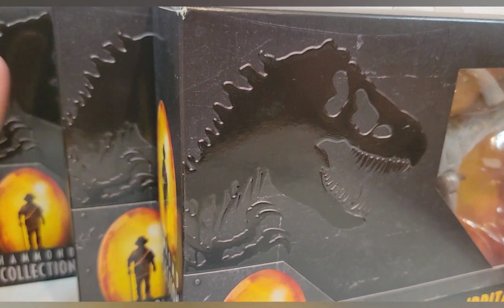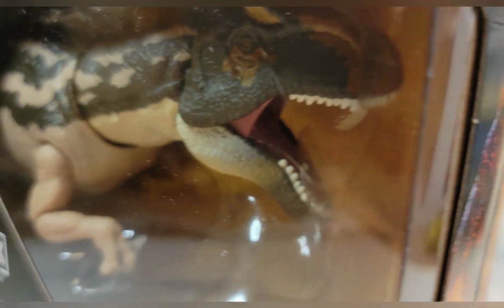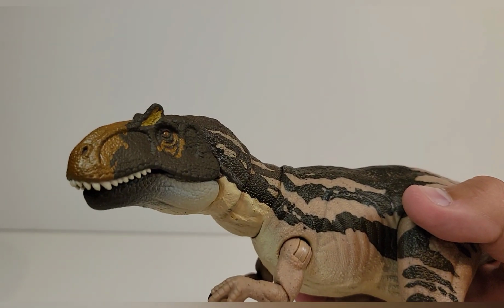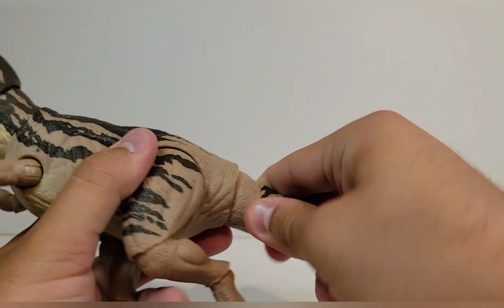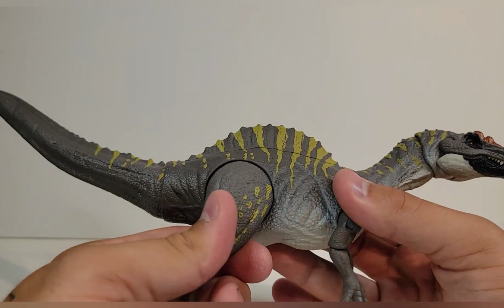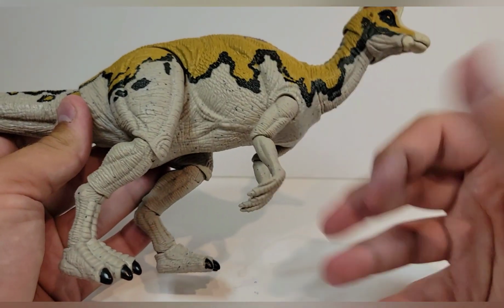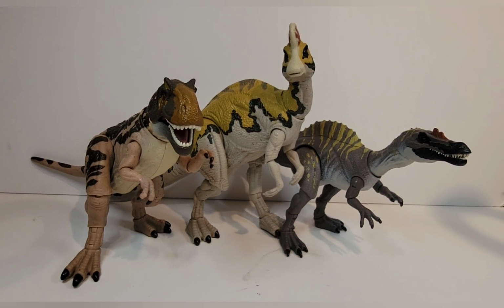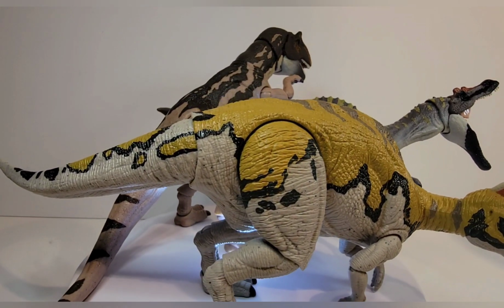Hammond Collection Jurassic Park Corythosaurus, Metriacanthosaurus, Irritator Action Figure Review!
Today, I will be going over the articulation, aesthetic, and accessories of the brand new Mattel Hammond Collection Jurassic Park Corythosaurus, Metriacanthosaurus and Irritator figures!

These are some dope Finos for the collection! I'm obsessed with getting new species for the shelf, and these are all great additions. I'm more of an herbivore person myself, so the Corythosaurus is right up my alley. The paint and paint on him are awesome, and the reuse works very well here. The Irritator is awesome and really makes me hope that we get a Spino down the line. The metriacanthosaurus was a surprising one for me, as it's not a species I would've asked for, but I'm very happy they made it. Again, I'm just happy to have more big reptiles for the shelf! Keep em coming!